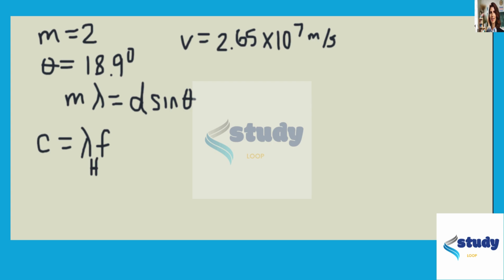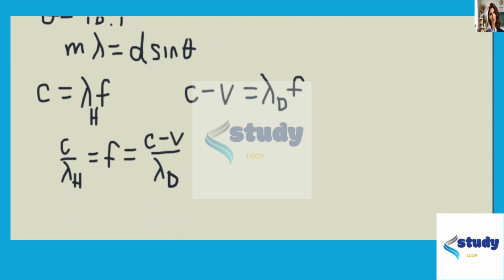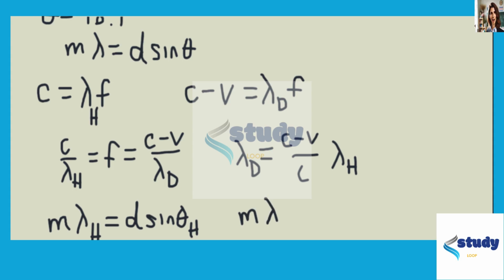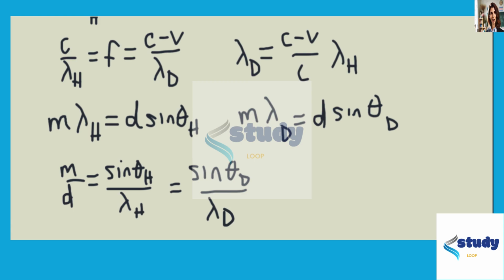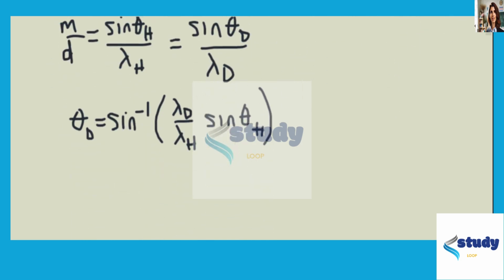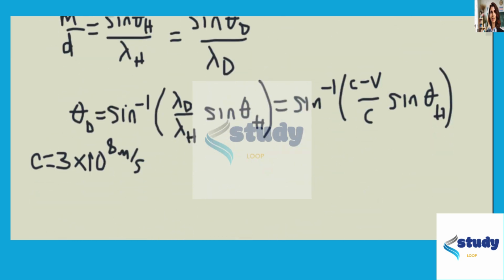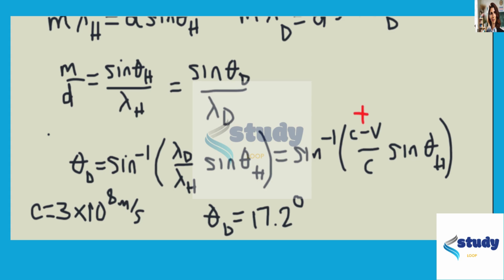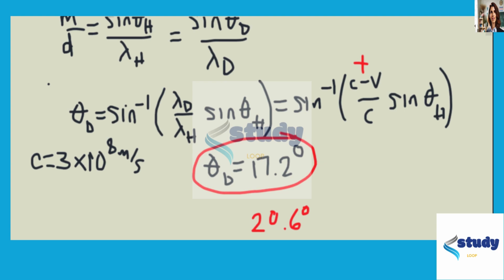[Physics] In a laboratory, light from a particular spectrum line of helium passes through a diffract